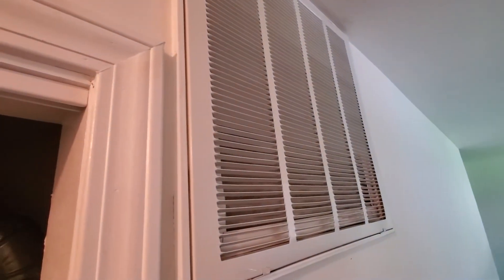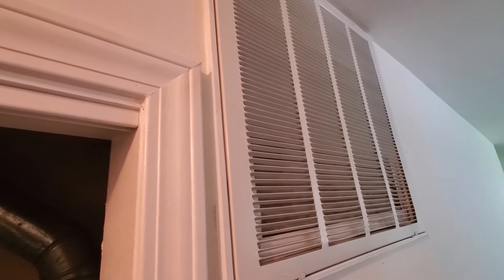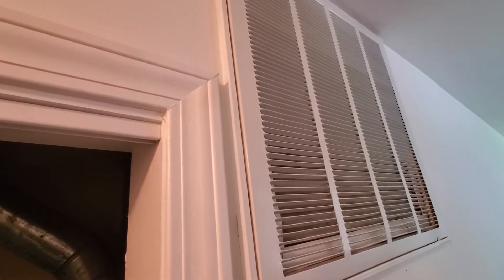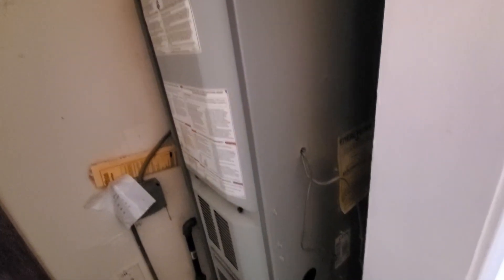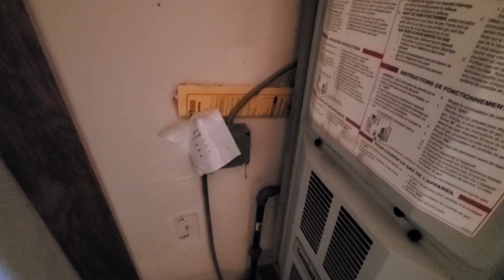Joshua lake hills